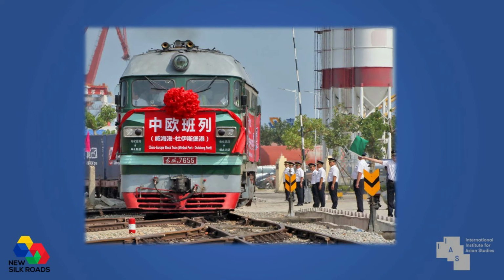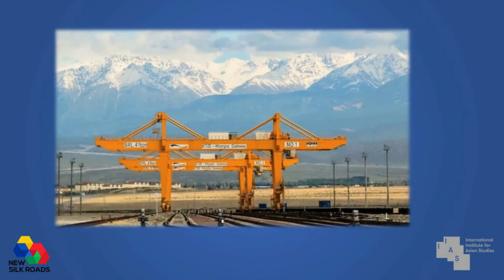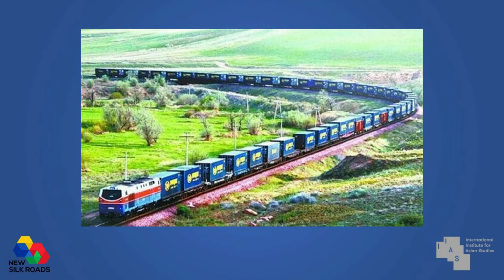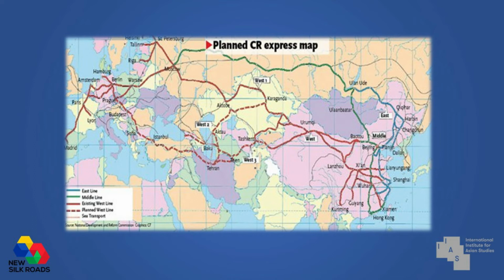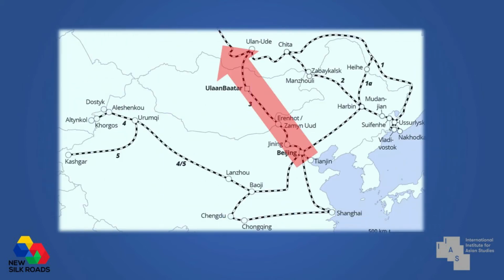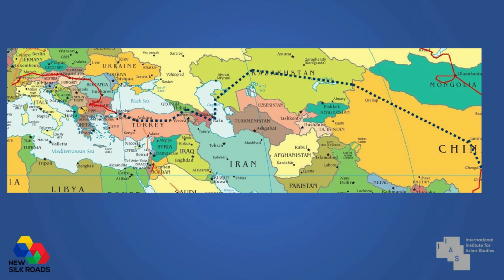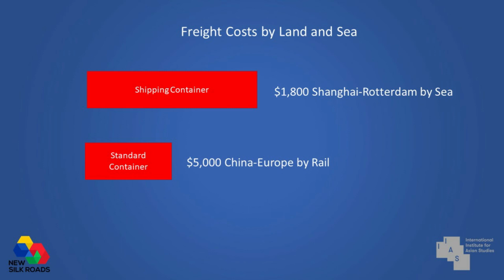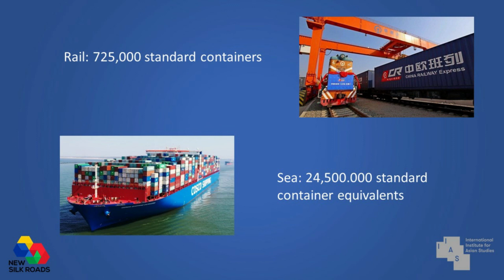The China-Europe Express Rail Freight Service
In this video Professor Griffiths answers questions about origins and importance of the freight trains that carry containerised goods between China and Europe and that play an esssential role in China's Belt and Road initiative.